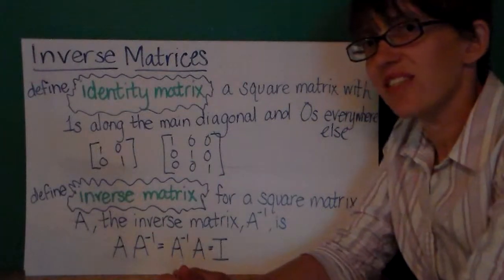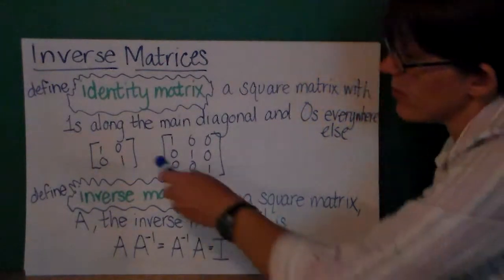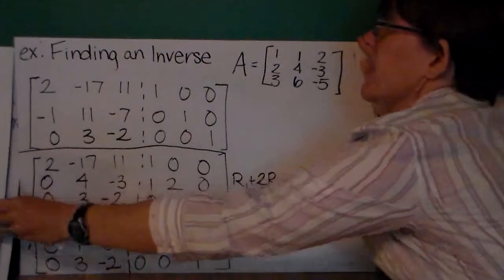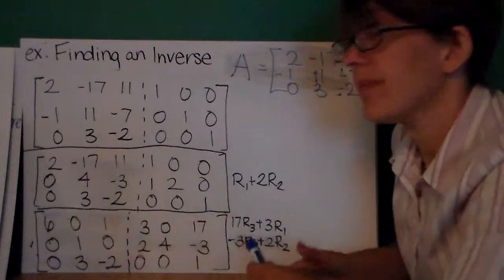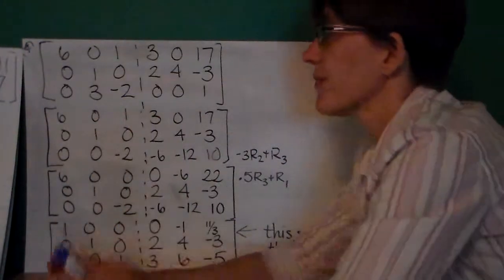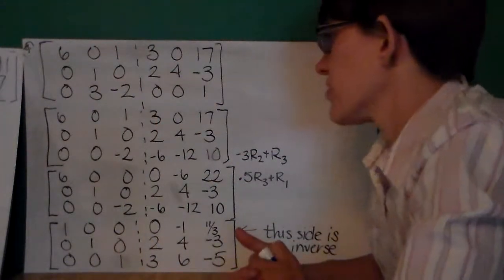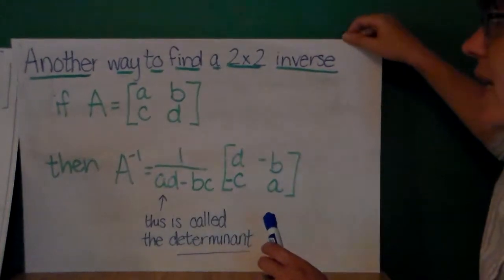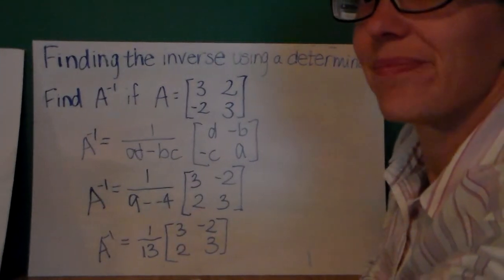Precalculus Unit 7/8 -- Inverse Matrices